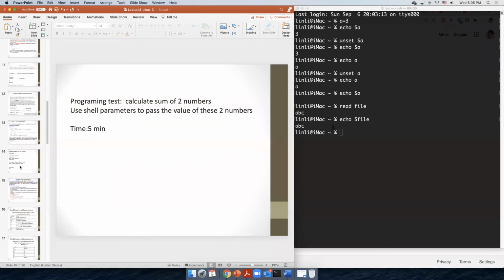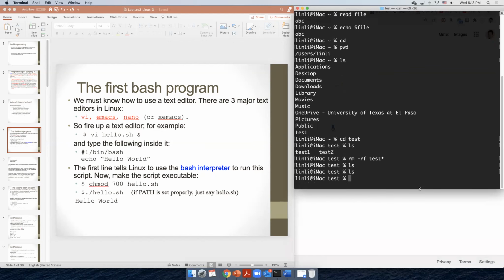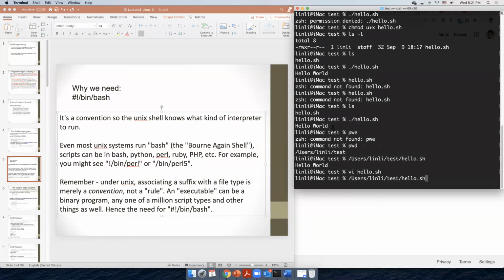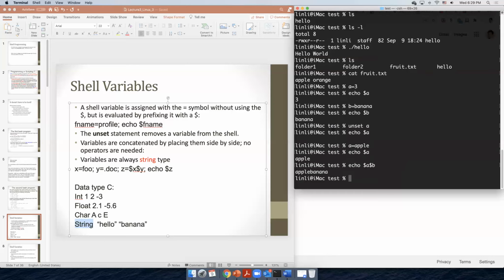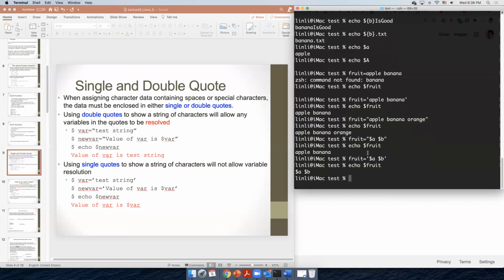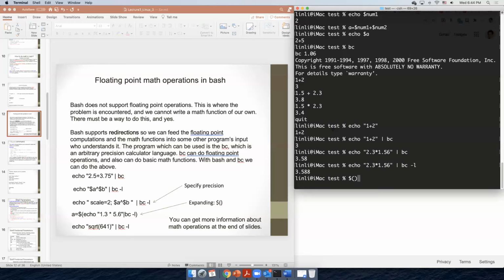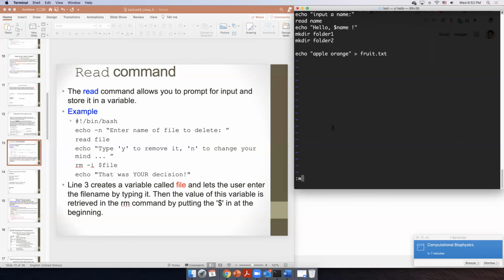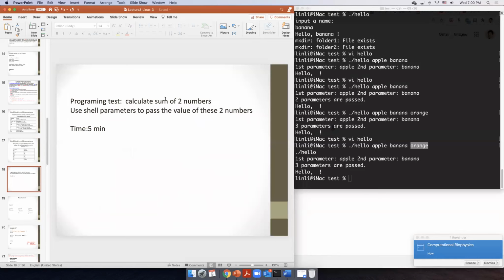Computational Biophysics 1